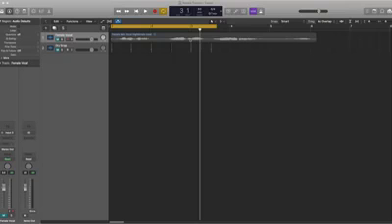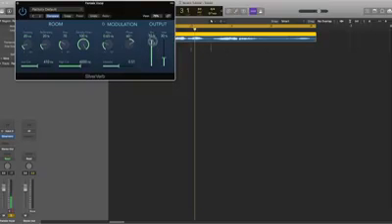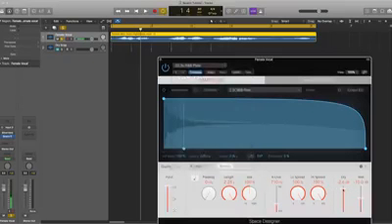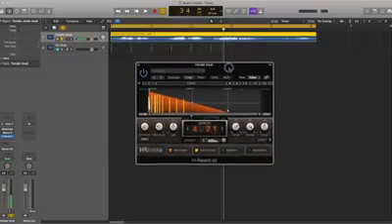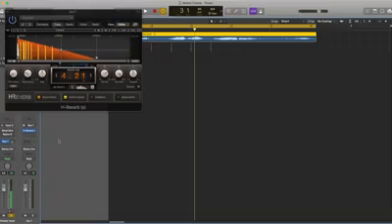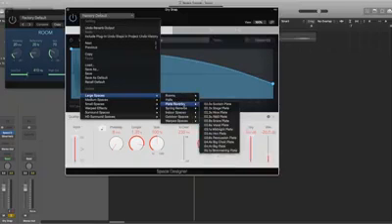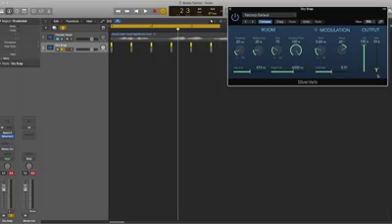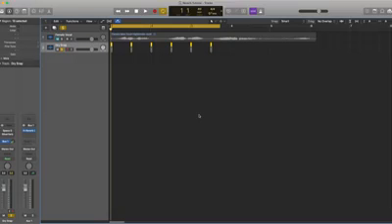Logic Pro X- India Full Review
Repost